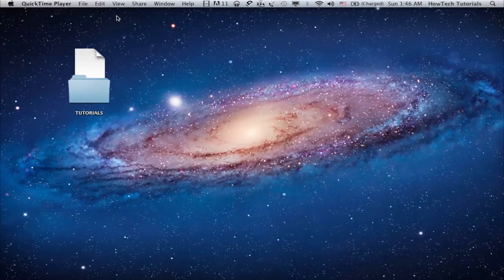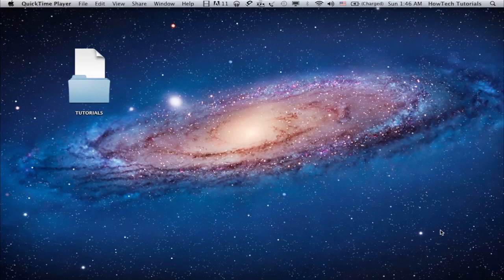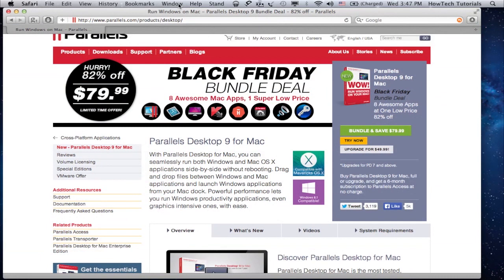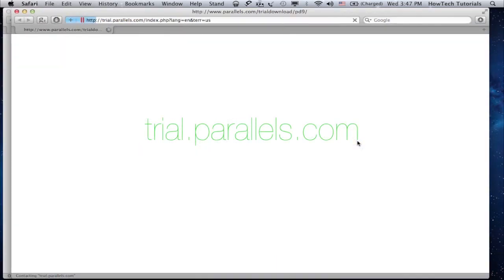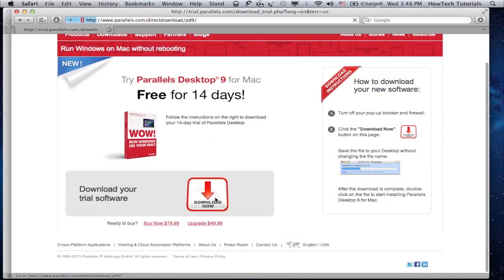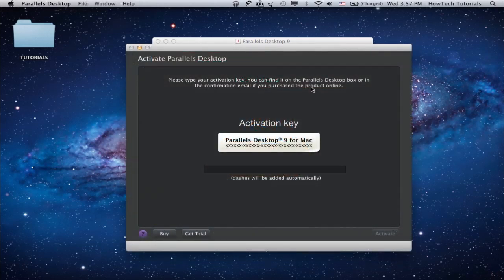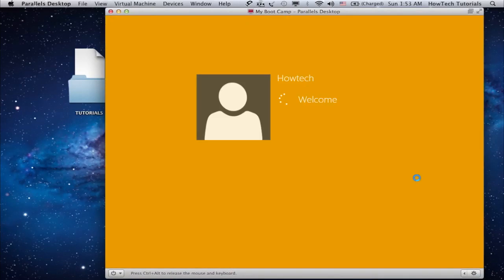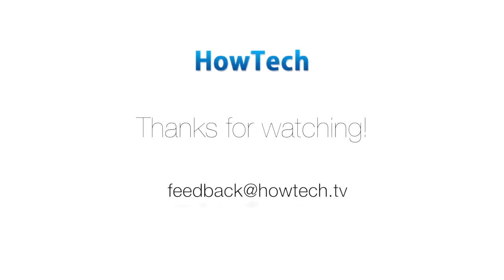How to Use Internet Explorer on Mac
In this tutorial you will learn how to use Internet Explorer on Mac.
The earlier versions of OS X were friendly to Internet Explorer, but, starting from OS X 7 and further, it's not like that anymore.

There are, however, ways to still use Internet Explorer on newer versions on OS X. Here's how to do it the easy way.

Step 1.  The app that completely allows you to have a Windows experience while using your Mac is called Parallels Desktop. Before you proceed, make sure that you have a version of Windows either burned on a DVD or saved on a USB.

Step 2. Click on it and start installing the app on your computer. The installation window will guide you through the whole process. Just don't forget your Windows serial number and password:)

Step 3.  Great! Now you can use your virtual machine. Log in to your Windows. Depending on your Windows version, you can invoke your Internet Explorer in different ways. Since we use Windows 8, it's right on our Start Screen.

Result:  Enjoy browsing with Internet Explorer on your Mac!